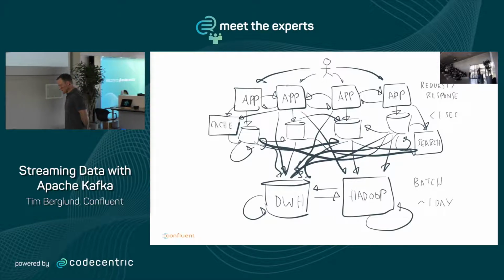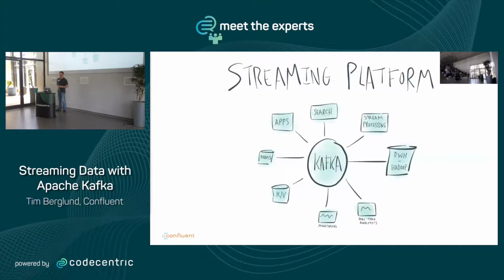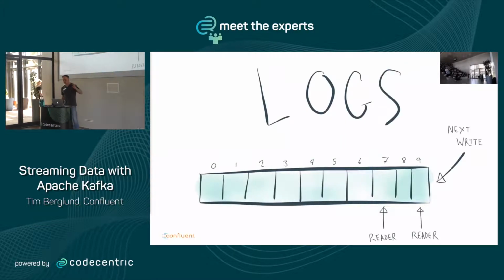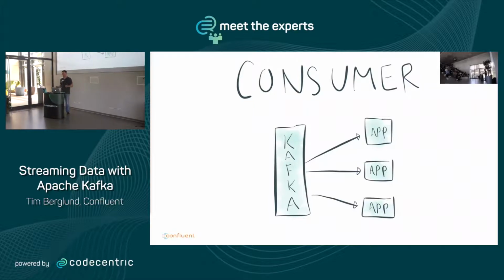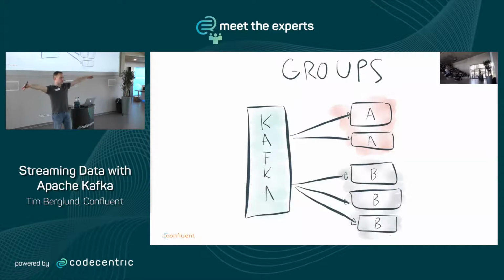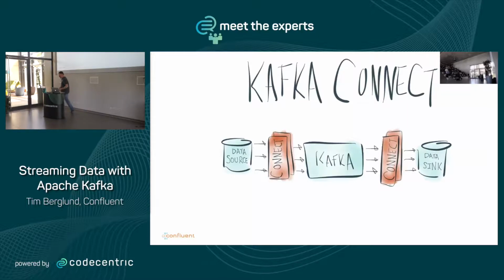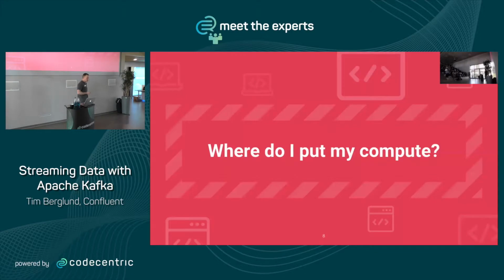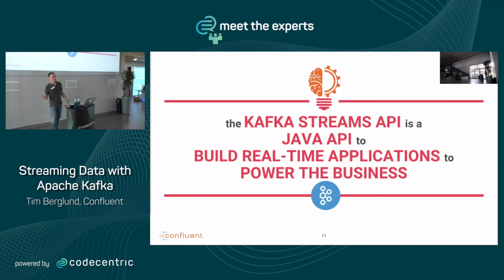Streaming Data with Apache Kafka by Tim Berglund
When it comes time to choose a distributed messaging system, everyone knows the answer: Apache Kafka. But how about when you’re on the hook to choose a world-class, horizontally scalable stream data processing system? When you need not just publish and subscribe messaging, but also long-term storage, a flexible integration framework, and a means of deploying real-time stream processing applications at scale without having to integrate a number of different pieces of infrastructure yourself? The answer is still Apache Kafka.

In this talk, we’ll make a rapid-fire review of the breadth of Kafka as a streaming data platform. We’ll look at its internal architecture, including how it partitions messaging workloads in a fault-tolerant way. We’ll learn how it provides message durability. We’ll look at its approach to pub/sub messaging. We’ll even take a peek at how Kafka Connect provides code-free, scalable, fault-tolerant integration, and how the Streams API provides a complete framework for computation over all the streaming data in your cluster.